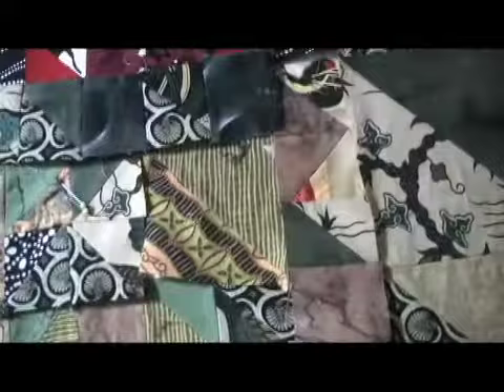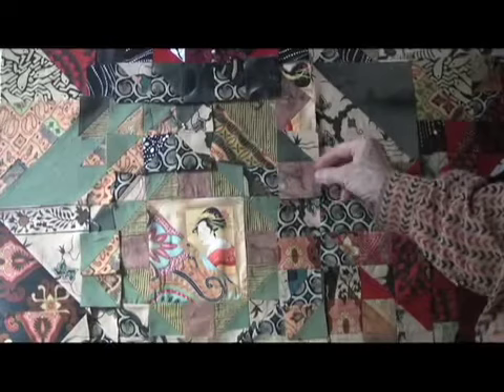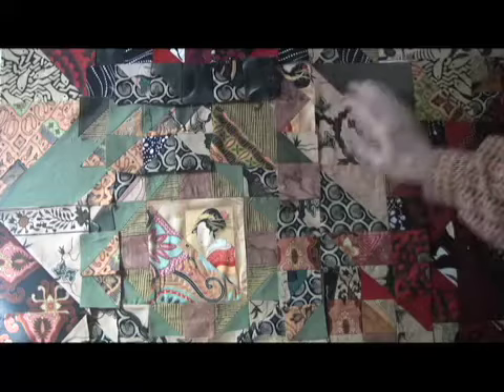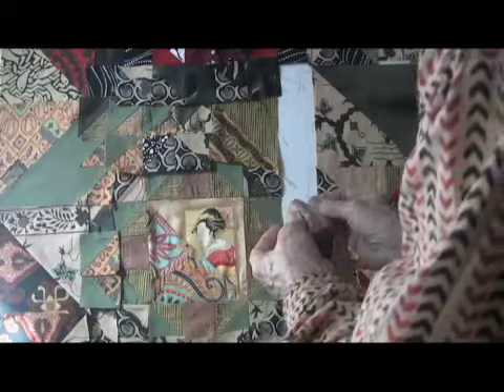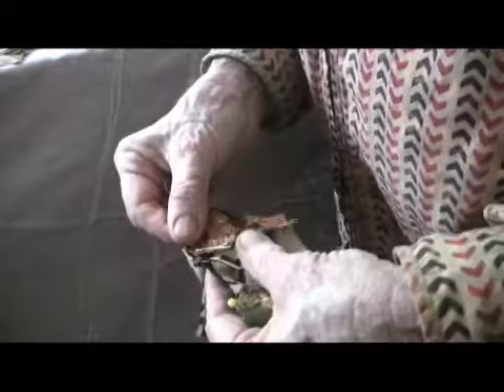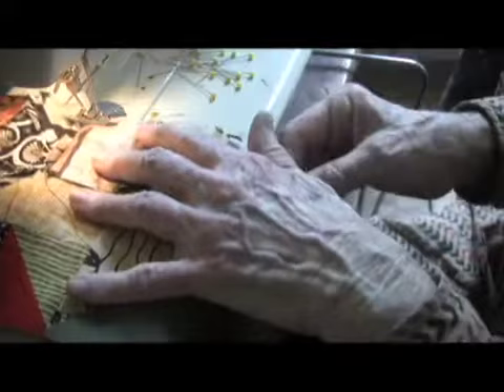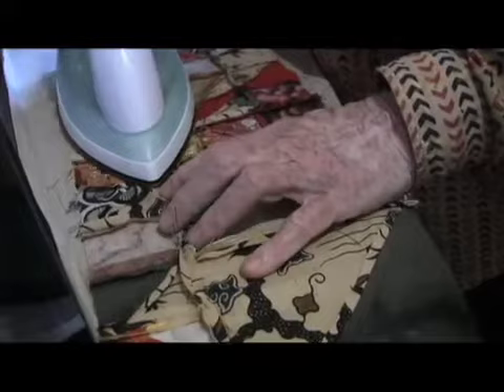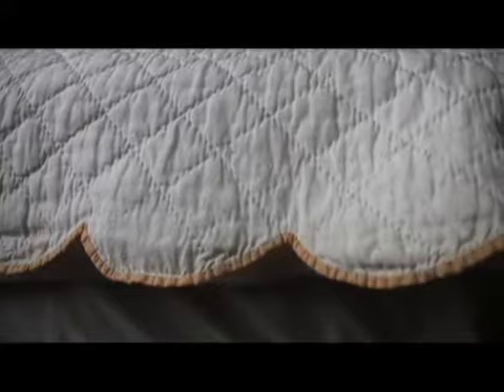Bali Quilt #8 Piecing and an Heirloom Quilt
How the piecing is done, and my grandmother's golden starburst quilt.